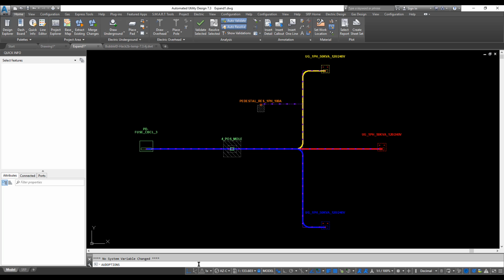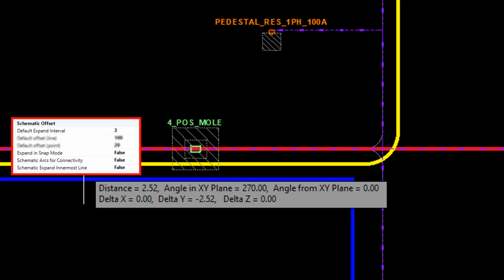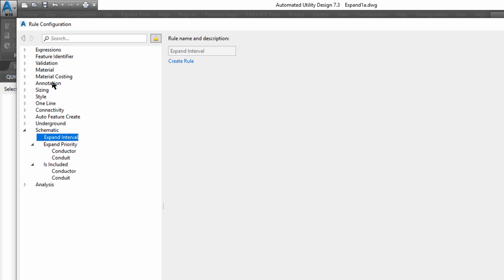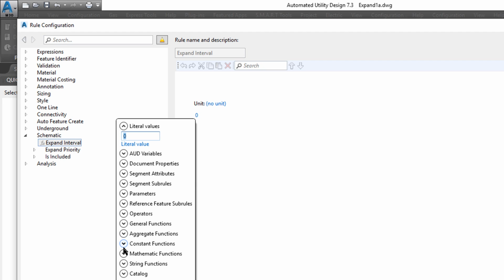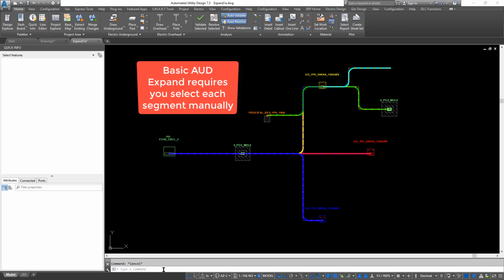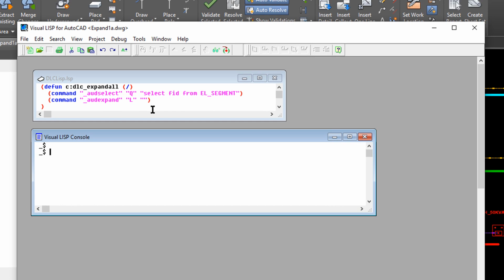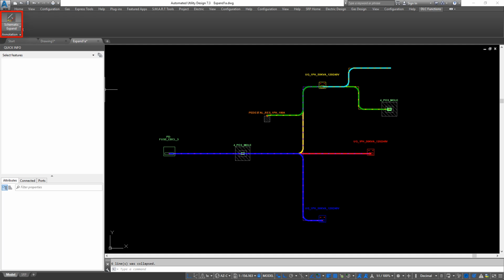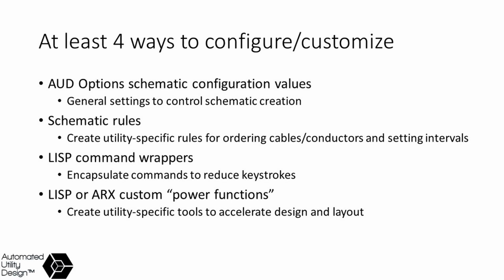V Expand2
Learn different means for configuring the expand/collapse schematic functionality within AUD